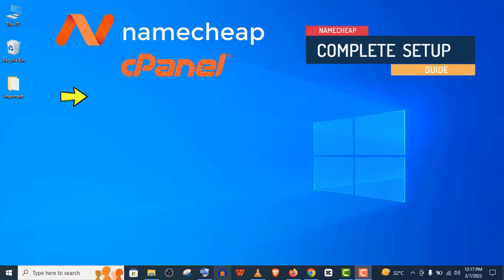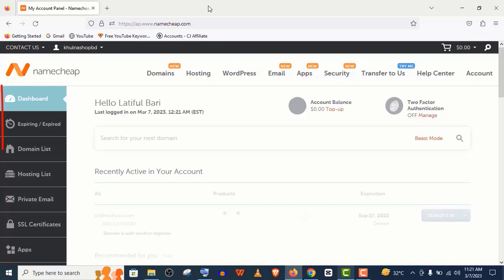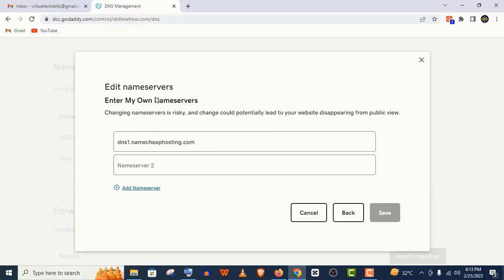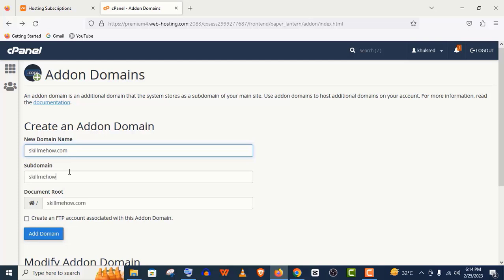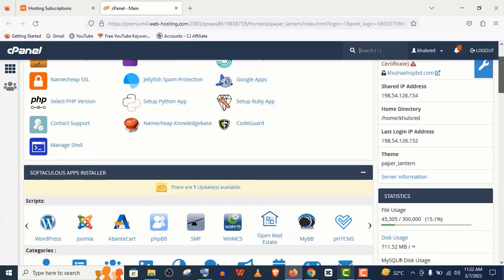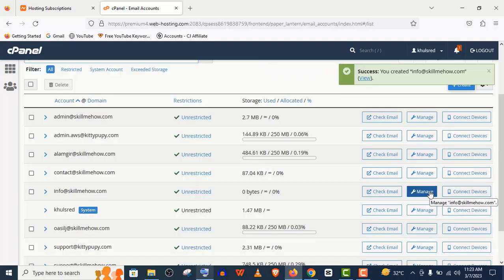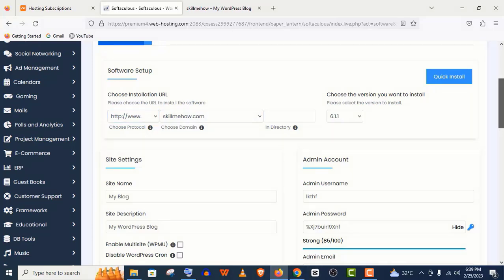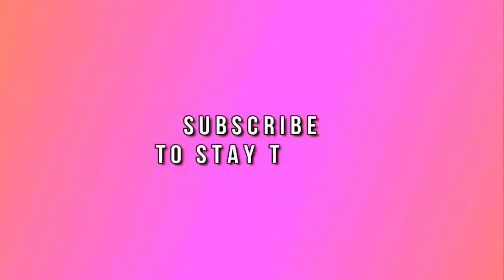Namecheap Hosting Setup Complete Guide - DNS, cPanel, Email, SSL and WordPress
In this namecheap domain and hosting  setup tutorial, at first, I will show you how to connect namecheap domain to hosting. I will also show you how to setup dns record for different domain provider.

Then I will show you how to login cpanel of namecheap and how to add multiple domain in cpanel.

In the next step, I will show you how to install namecheap ssl certificate easily. And finally, I will show you how to install wordpress in namecheap cpanel easily. Hope, you will enjoy this video. Thank you!

⌚ Timestamps
0:00 Intro
0:36 Connect Domain to Hosting
1:00 Setup Namecheap DNS
1:27 Namecheap cPanel Login
1:40 Add Multiple Domains
1:57 Install SSL Certificate
2:30 Create Business Email
3:15 Install Wordpress in cPanel